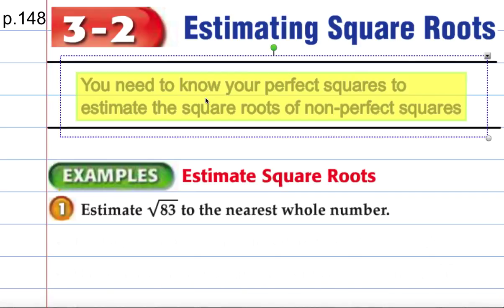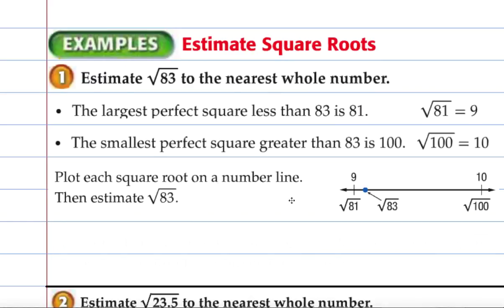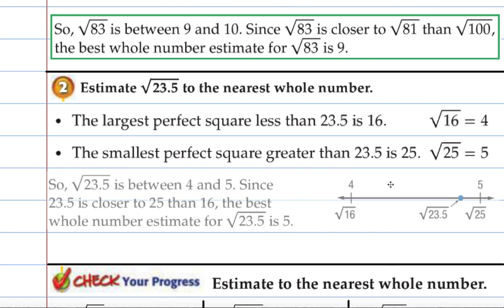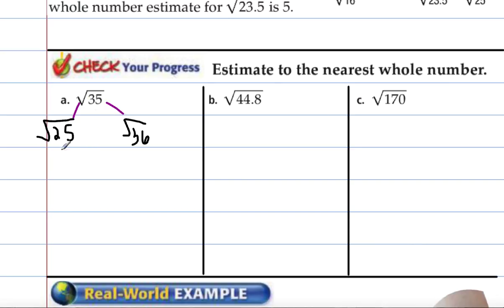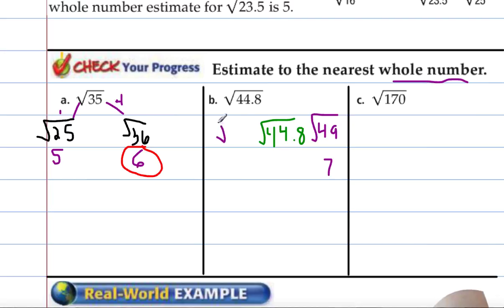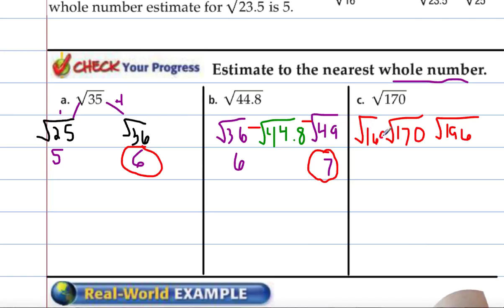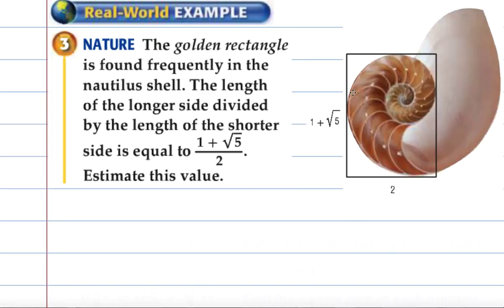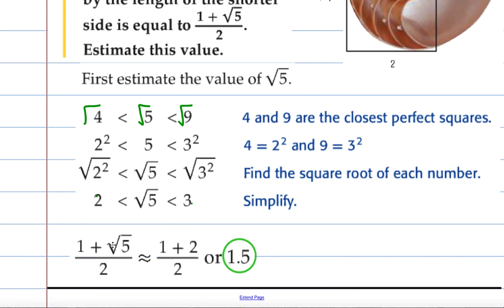3-2 Estimating Square Roots (Pre-Algebra)